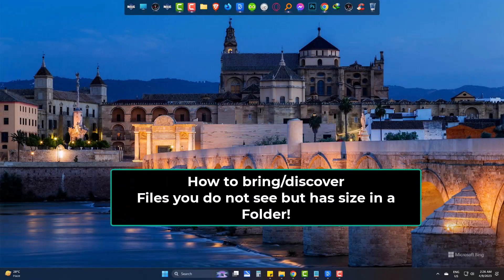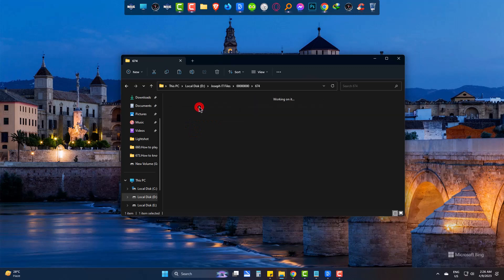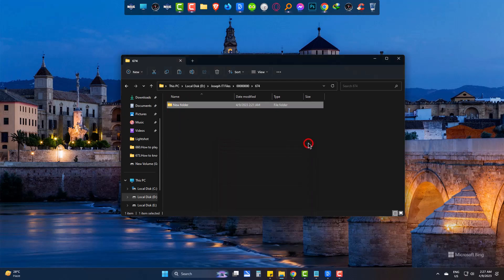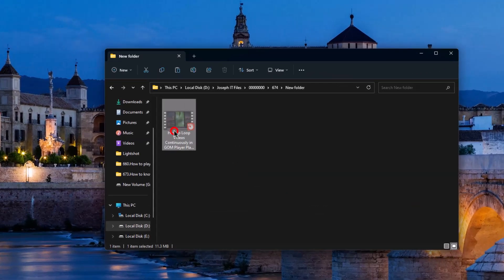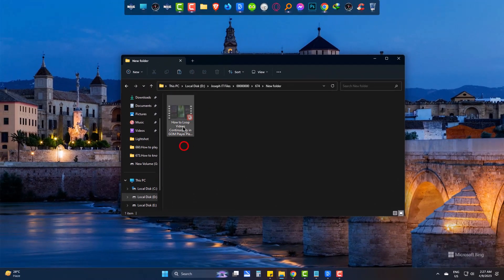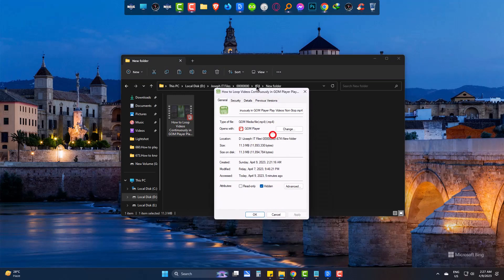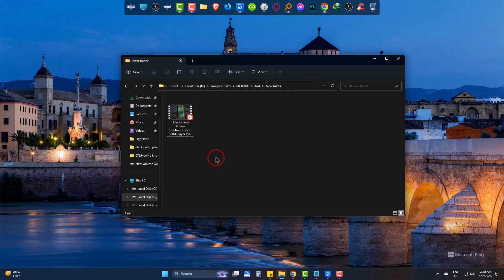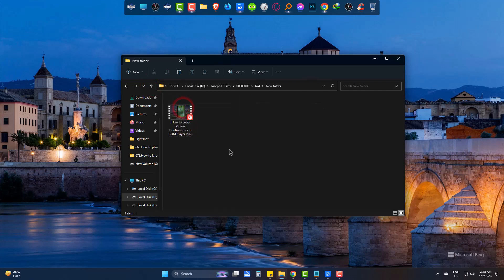Folder is Empty but has Files and Shows Size in Windows 11,10 - Folder File Recovery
In this video, we will be discussing an issue that Windows 11 and Windows 10 users might encounter - a folder appearing empty, yet showing a certain size on the disk. This can be a frustrating problem, especially if you know that there are files in that folder that you need to access.

We will be walking you through the steps to identify the cause of this issue and how to fix it. We will cover some common reasons for this problem, including hidden files and file system errors, and demonstrate how to reveal and access these hidden files.

Additionally, we will show you how to use Windows 11 built-in tools, such as Disk Cleanup and Disk Check, to identify and fix any file system errors that might be causing this issue.

This video deals with following points:
Windows 11 tips,
File recovery from folder,
Folder is empty but has files,
no files inside folder but has size,
fix to no files in a folder but has size,
my folder has file but not seen,
Folder tips and tricks,
Windows PC tips.

By the end of this video, you will have a clear understanding of what causes the "empty folder" problem in Windows 11 and how to solve it, allowing you to access your files and make the most of your computer's storage space. So, whether you're a beginner or an advanced user, this video is for you!